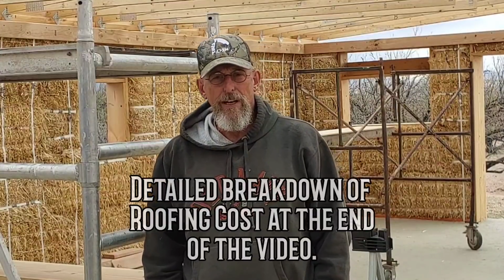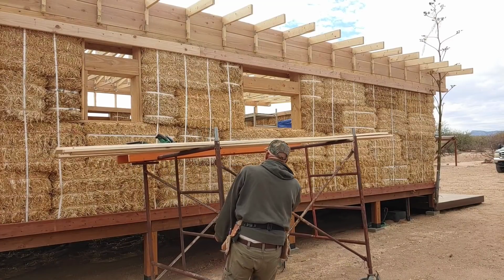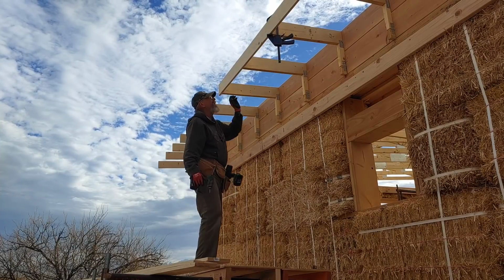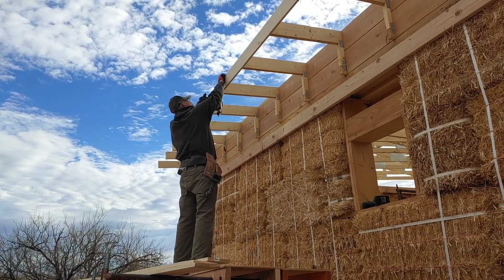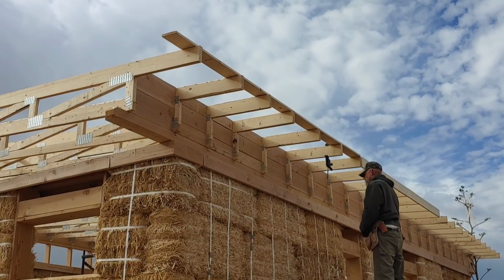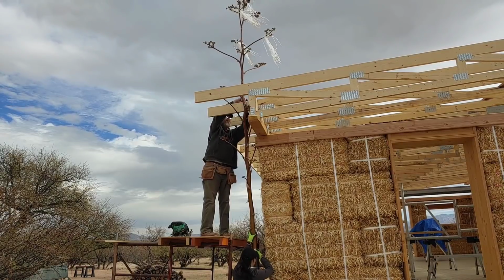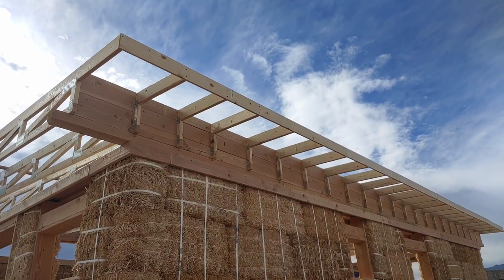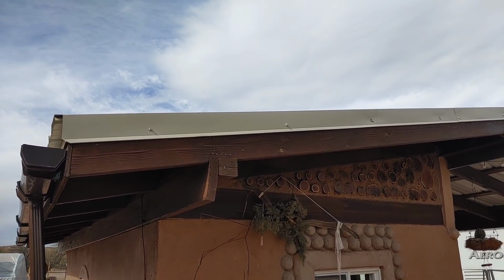strawbale Day 23: WHAT? How Much Does That Metal Roof Cost?!!!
strawbale Day 23: How Much Does That Metal Roof Cost?!!!

In this video you'll see me install our fascia board. We also get information and a cost breakdown for our metal roof.

If you know anyone who might be interested in what we are doing, please let them know about our channel. Thanks!
••• If you would like to help support our build, donations are gladly accepted via PayPal. 100% of all donations are allocated towards our sustainable, straw bale construction. Thank You!

or